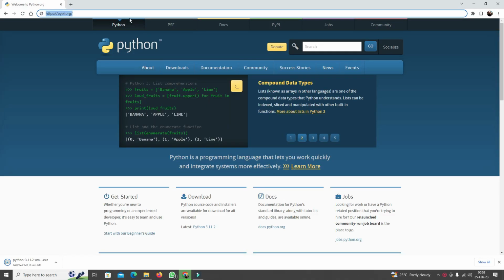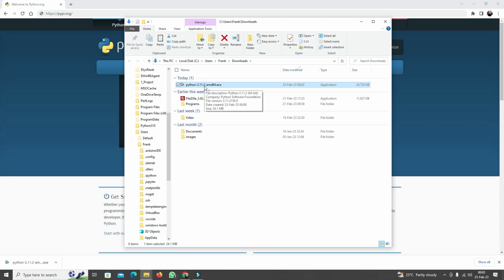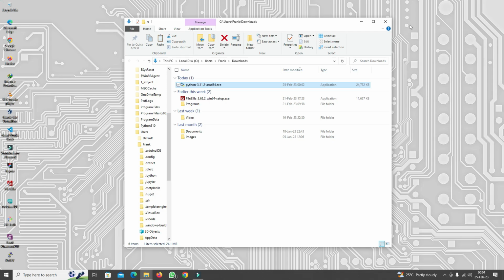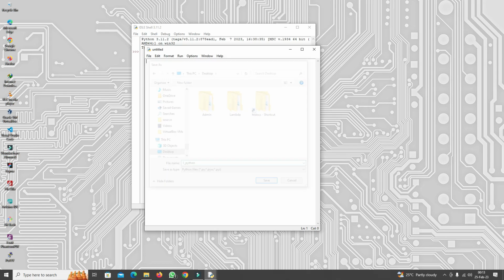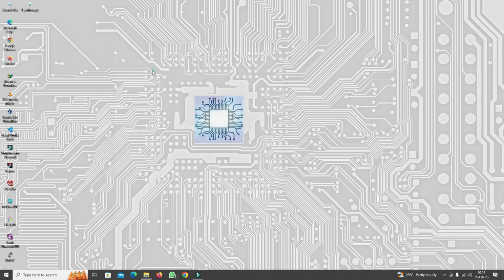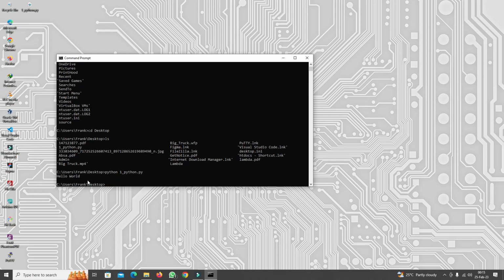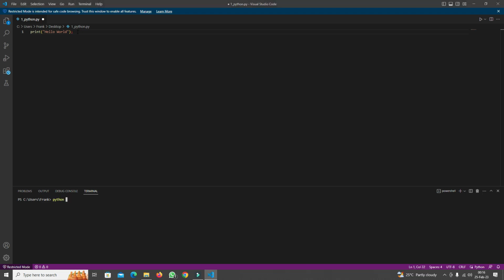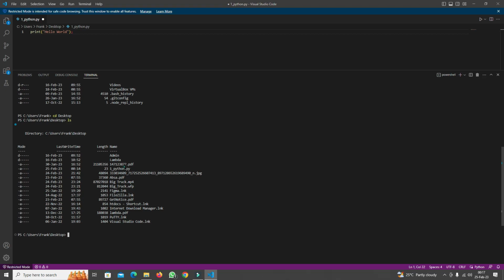#1 Installing Python for Mathematics, Physics & Computer Science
In this tutorial, Lambda guides its audience in a walkthrough on how to set up your developers computer with a fresh installation and orientation of a python environment